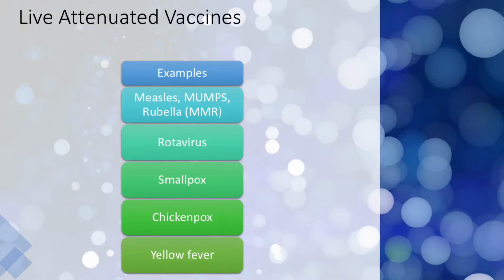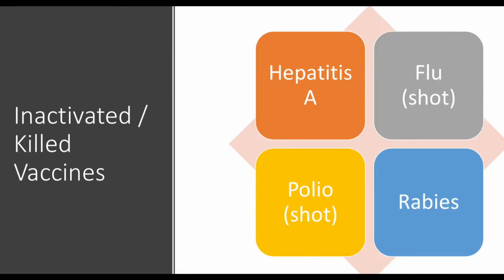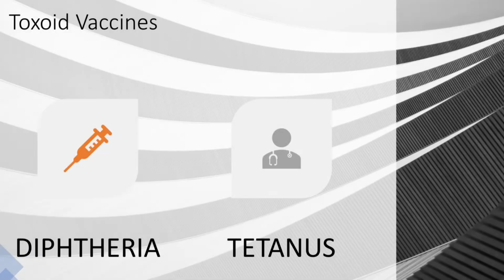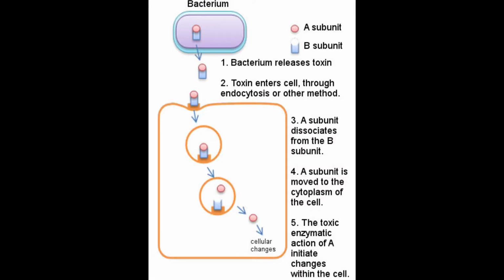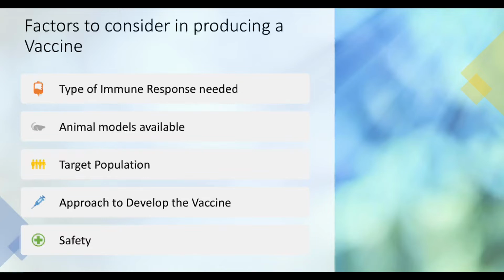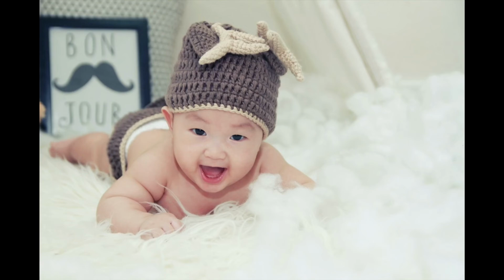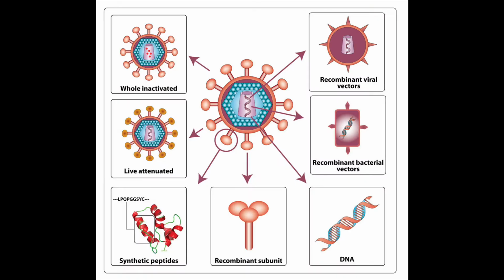Why the COVID-19 Vaccine is taking Forever? Part 1 - Dr. Taseen Desin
Dr. Taseen guides you through the complex process of Vaccine Development and Explains why the COVID-19 Vaccine process is taking so long! This is Part 1. More specific details to follow in Part 2!
**All pictures used in this video are not my own**